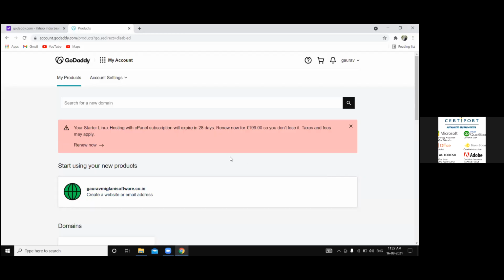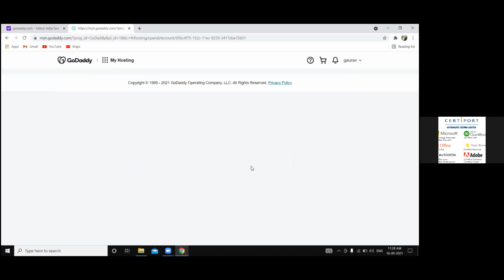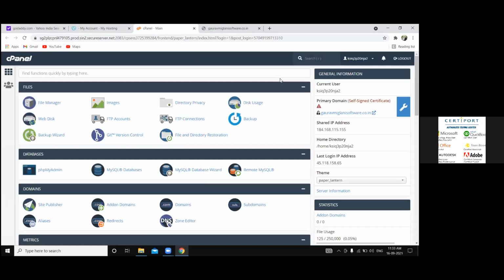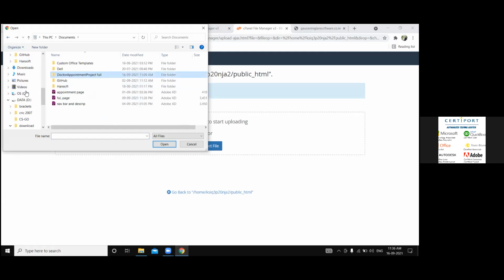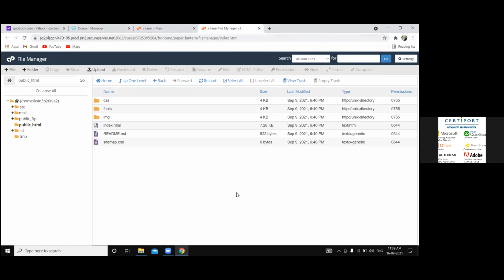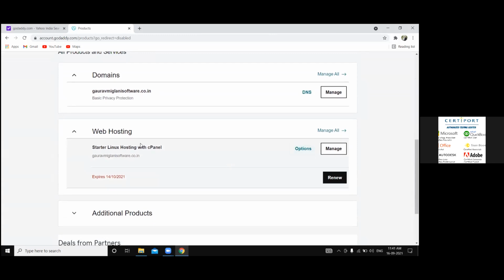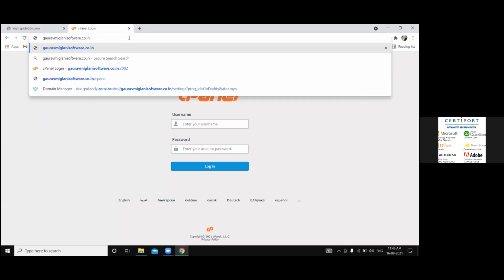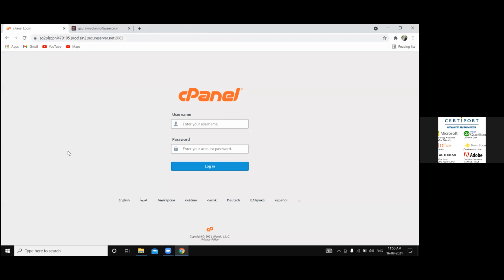Setup and Host Website on Godaddy Server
In this session we have configured hosting and connected a domain on godaddy. We have uploaded the website using file manager of cpanel.